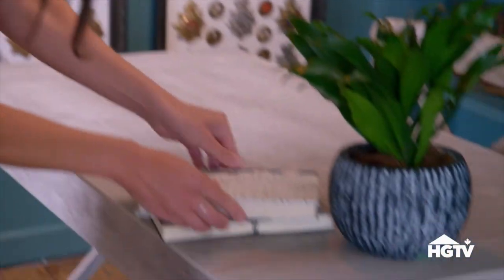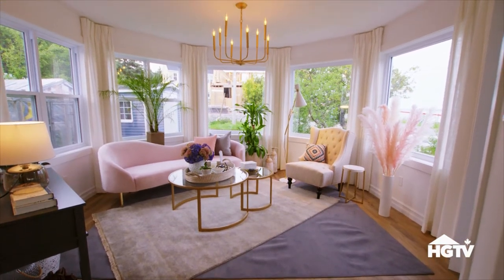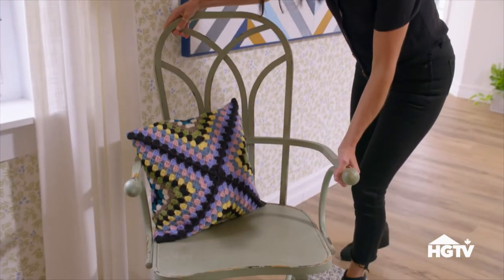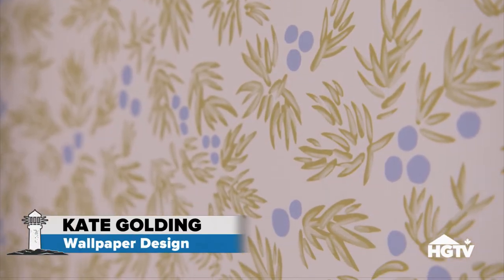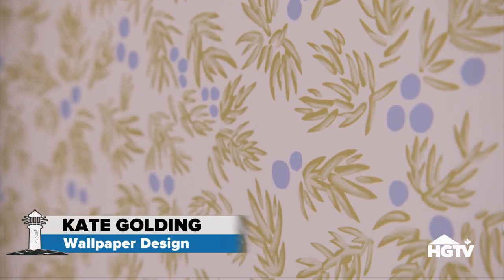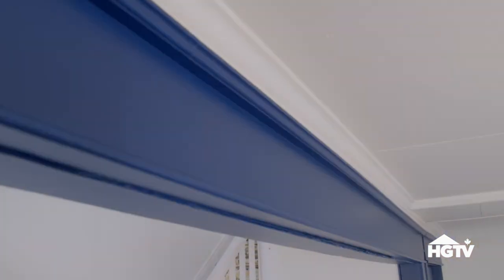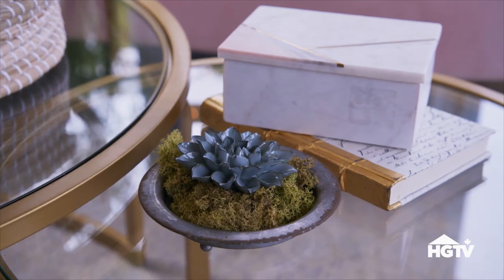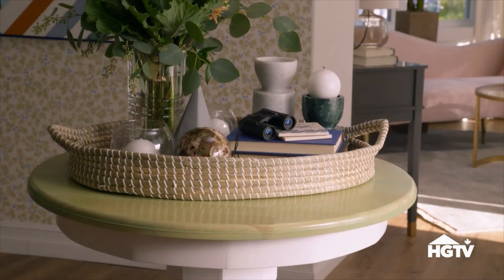Gushue House Styling | Rock Solid Builds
This is a spectacular renovation by the Rock Solid Builds' team. Sam and Sarah were able to put the finishing touches on three separate spaces in the house and give them each their own character. The wallpaper is Newfoundland inspired and will have you wanting to place an order... or find something similar.

About Rock Solid Builds:
Following a construction journey like no other, Rock Solid Builds takes viewers to Newfoundland where third-generation builder Randy Spracklin and his team battle the island’s rugged terrain and notoriously harsh weather to pull off historic renos and jaw-dropping builds.

Set against breathtaking views of ‘the Rock’, it’s a year-round labour of love as these proud islanders do whatever it takes to get the job done. There are plenty of laughs and pranks along the way. And from spectacular new homes on the coast to loving restorations of centuries-old properies, Randy and his crew showcase the unique charm of living and working on the extreme eastern edge of North America.